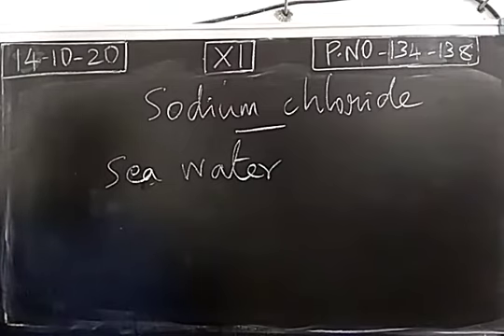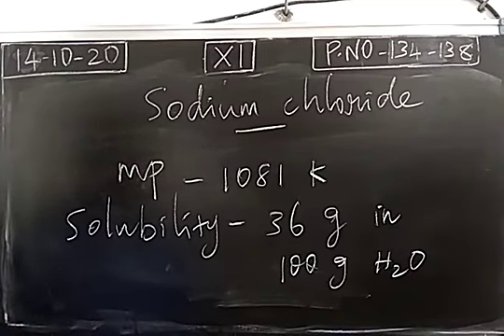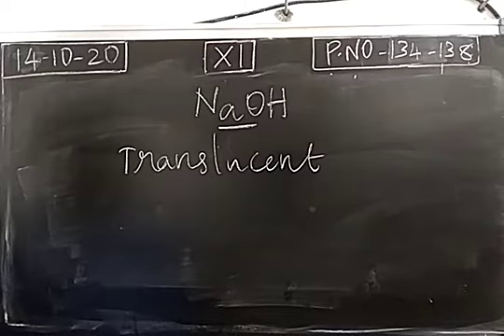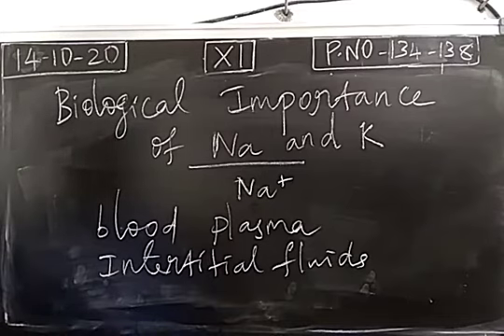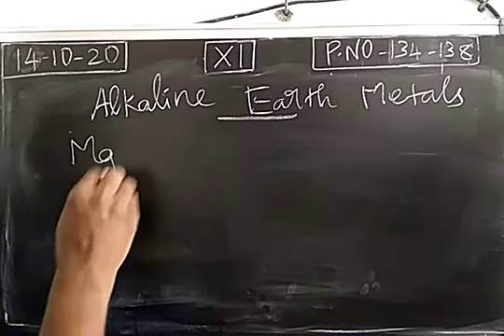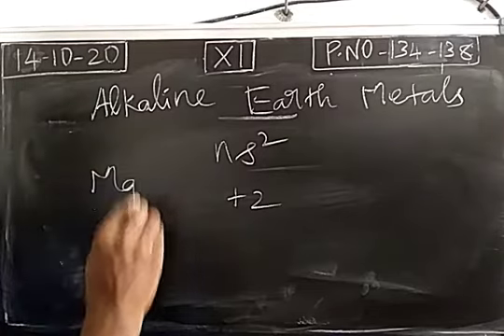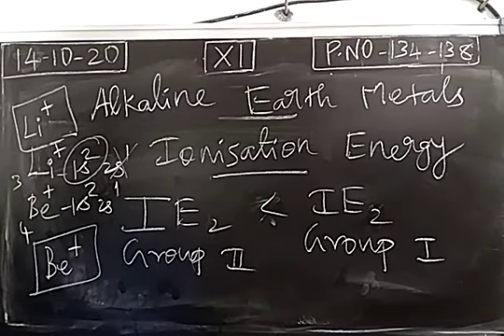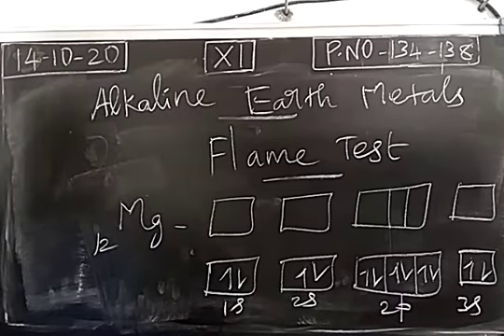Part - 32 - General characteristics of Alkaline earth metals